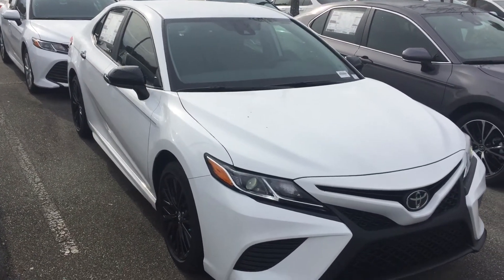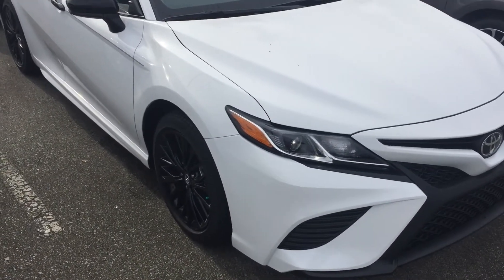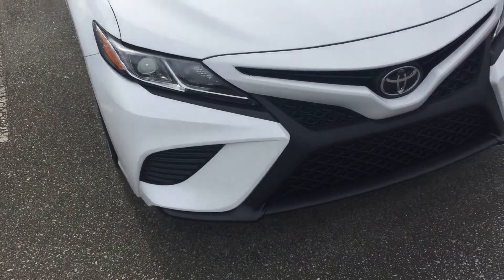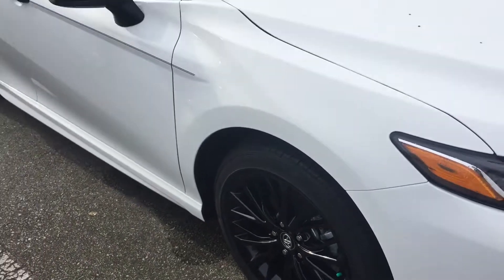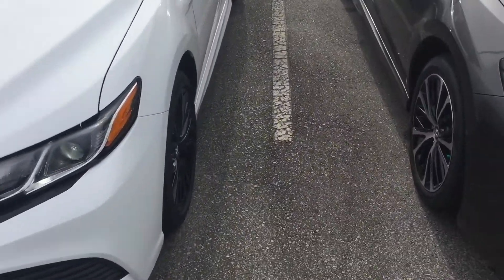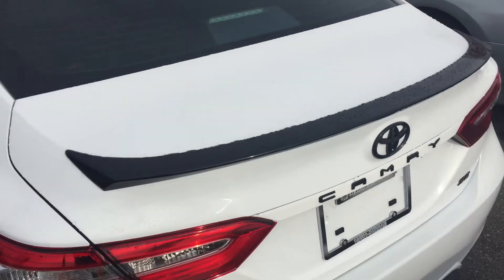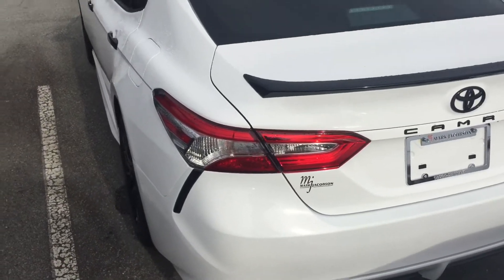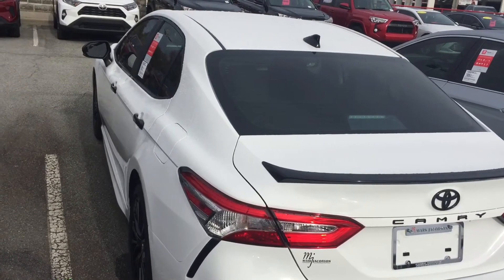MJT - 2020 Toyota Camry SE Nightshade Edition